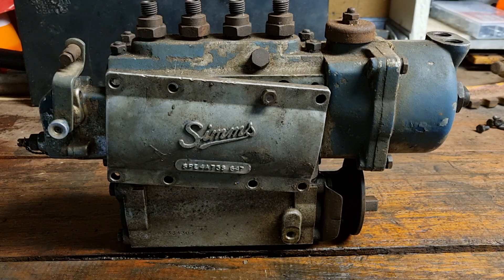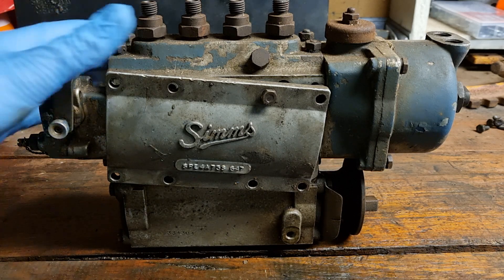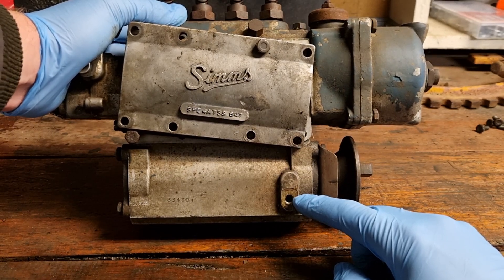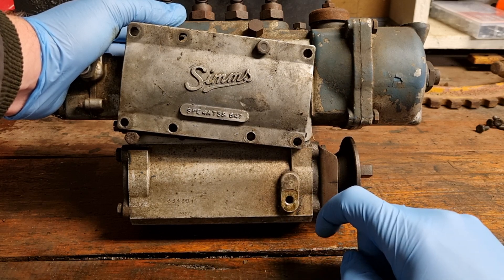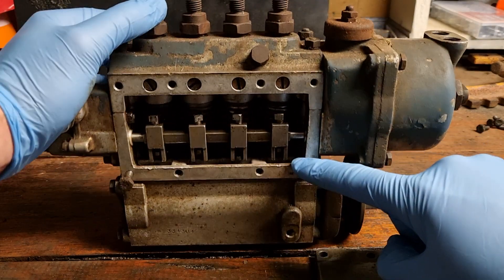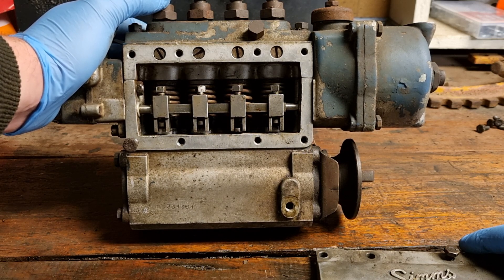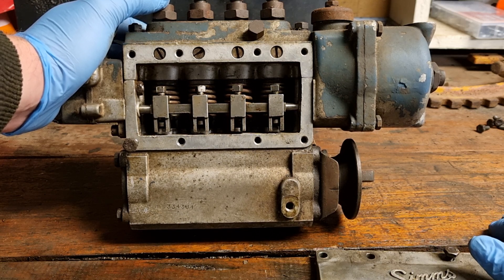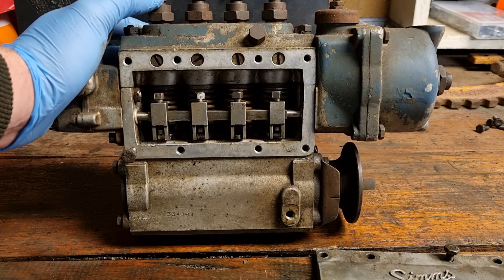Fordson Major Fuel Injector Lubrication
How to refill the oil in the Simms fuel injector on a Fordson Major and what type of oil required.